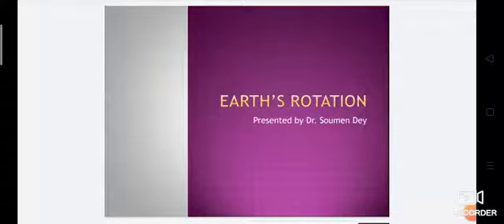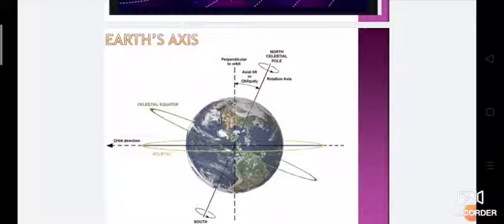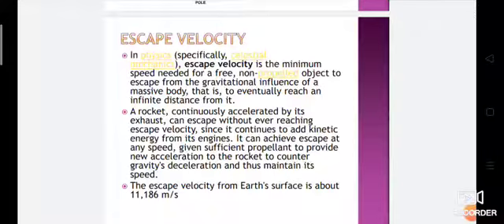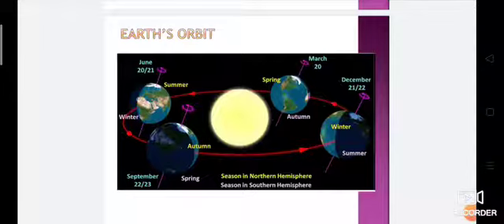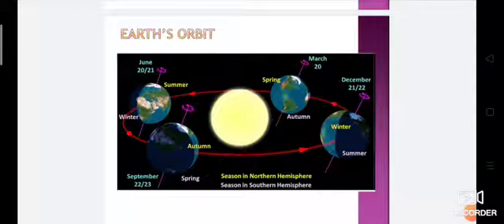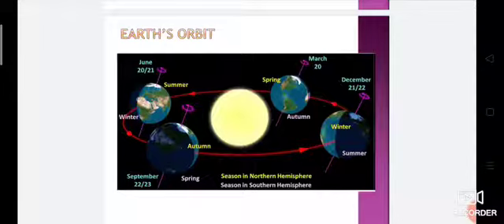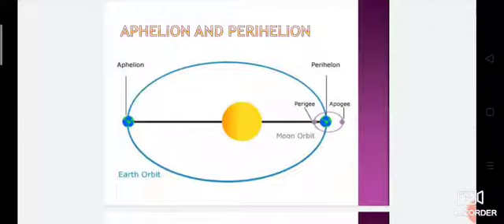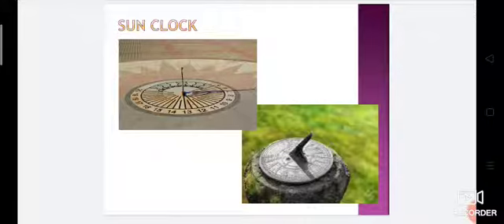Earth's Rotation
Class VII